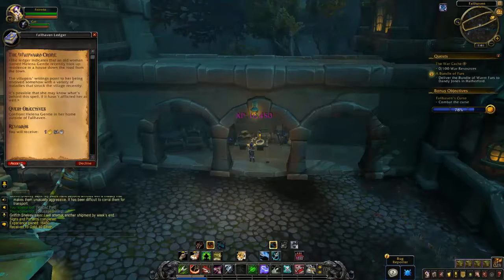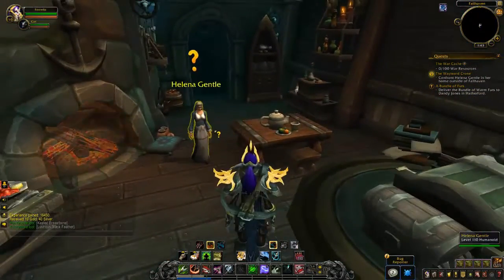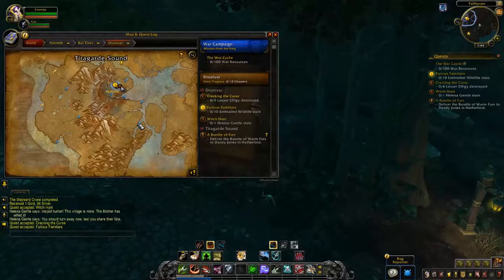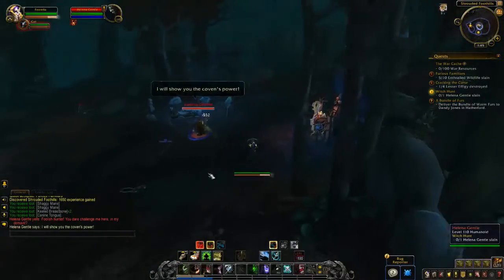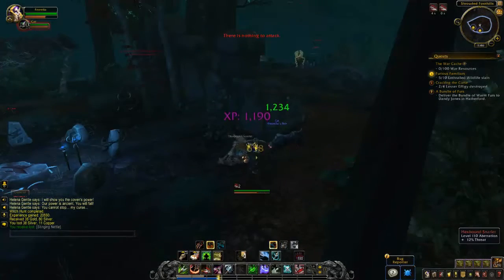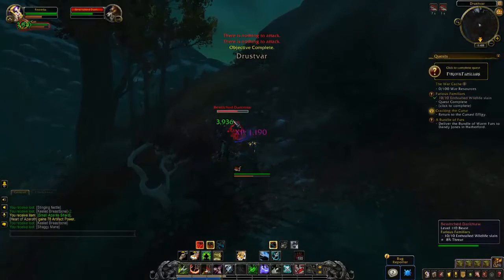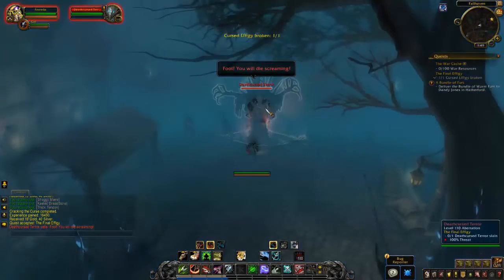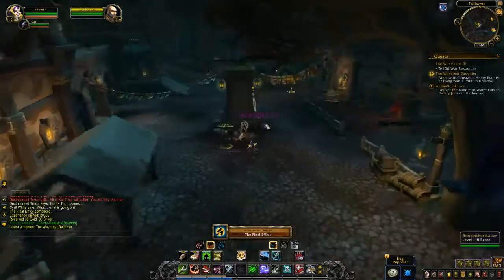Drustvar- The wayward crone, Witch hunt, cracking the curse, furious familiars, the final effigy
Previous video
Start at zone selection
The vanishing lord
Signs and Portents
Bonus objective fallhavens curse
The wayward crone
Witch hunt
cracking the curse
furious Familiars
the final effigy
Next video
The waycrest daughter